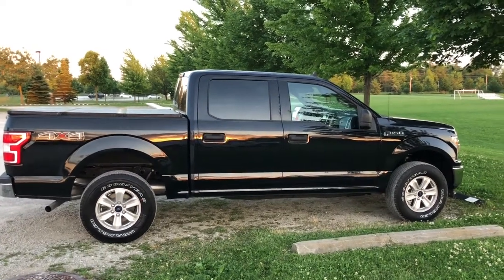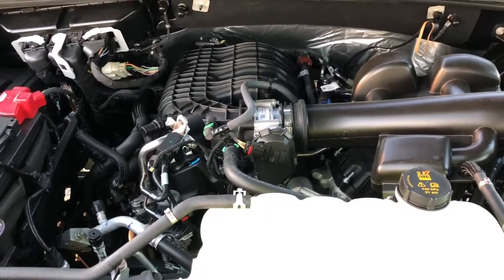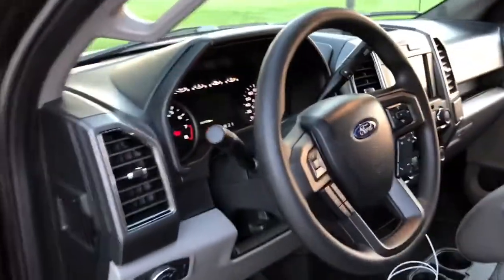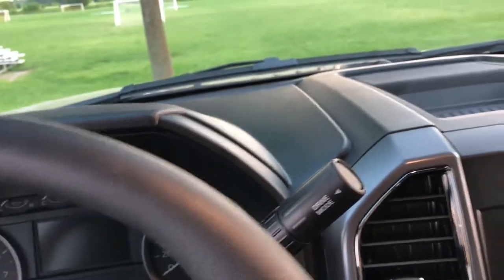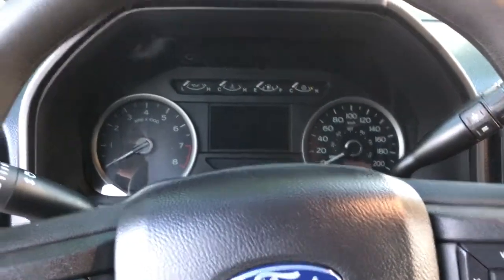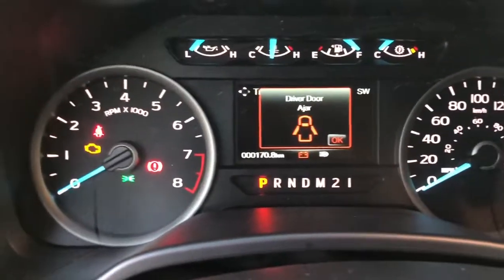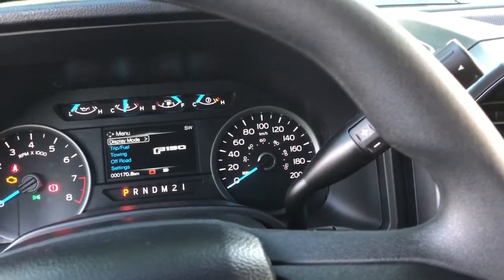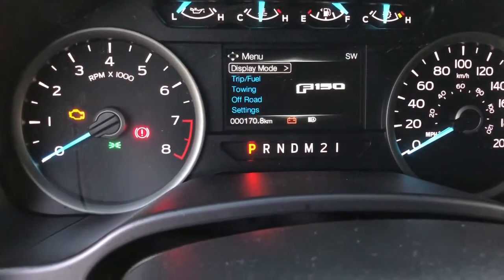My 2019 F150 3.3L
Is a full size pick up the way to go? My first video, no editing, no scripting. I'll try harder as I get use to talking with out saying um, lol.